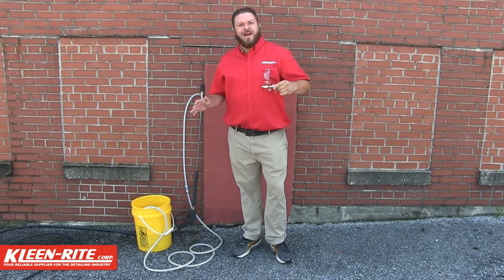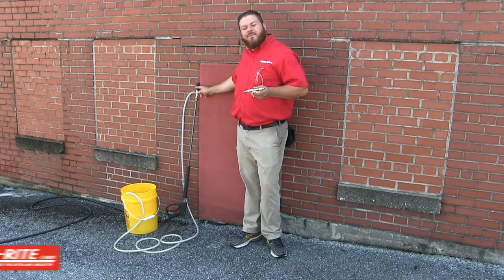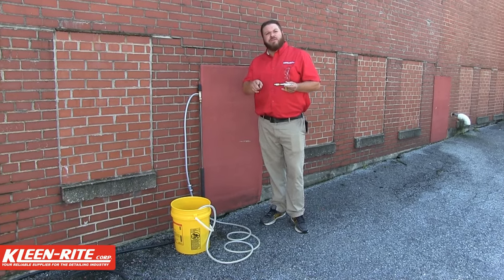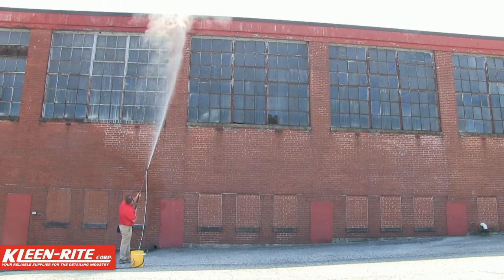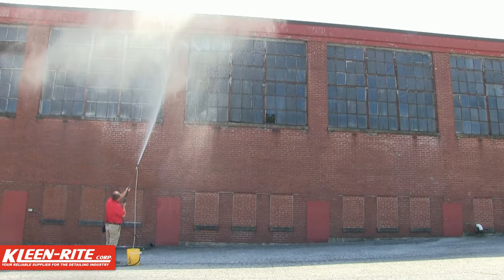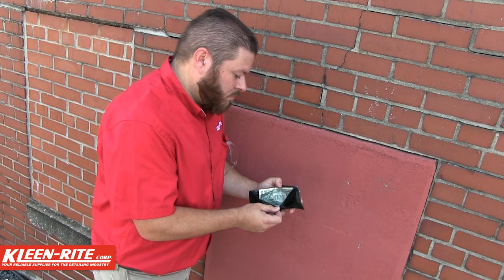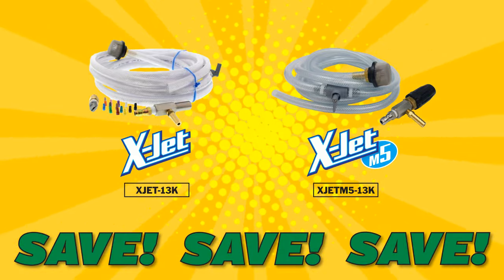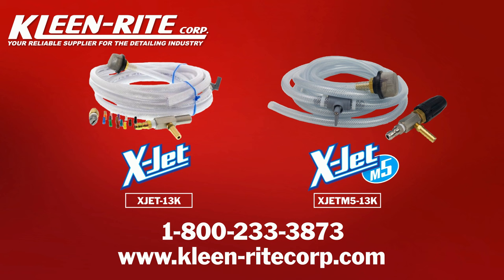X-Jet and X-Jet M5 Adjustable Nozzles for Pressure Washers - Billy Sprays | Kleen-Rite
We'll show you how to set up and use the X-Jet - the best adjustable nozzle for a pressure washer! See the differences between the Original X-Jet and the X-Jet M5. Functioning as both a pressure washer chemical sprayer and rinse nozzle, these helpful tools make your life easier and your jobs more efficient!

Easily hook up the X-Jet to your spray gun or wand, pull the trigger, and watch it go! The original X-Jet features spray tips that have to be changed out, while the upgraded X-Jet M5 version has an adjustable nozzle that can go from a solid stream to a fan spray.
Plus, there's no need to mix chemicals by hand. Just hook the suction hose to the chemical. It dilutes and mixes your soaps and turns into an incredible chemical sprayer for your pressure washer!